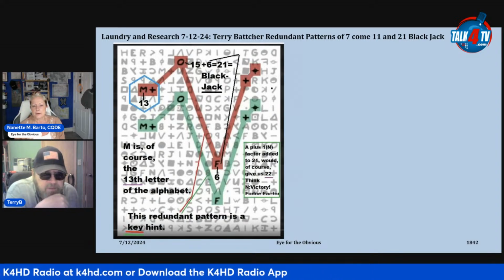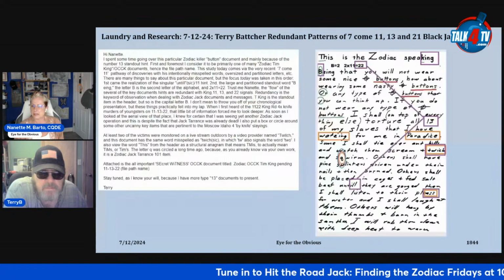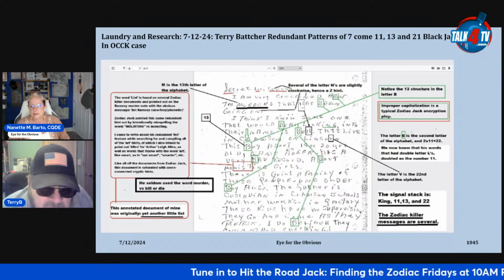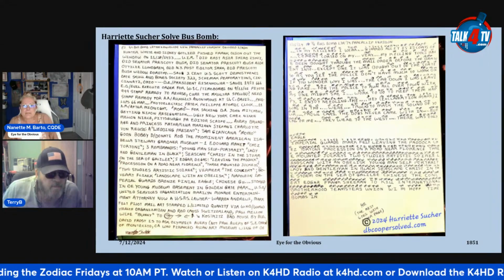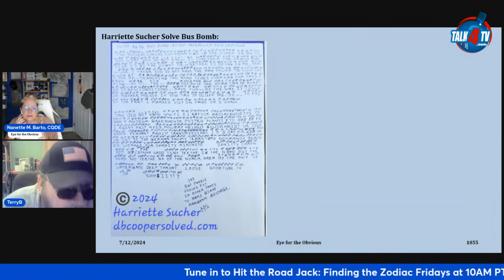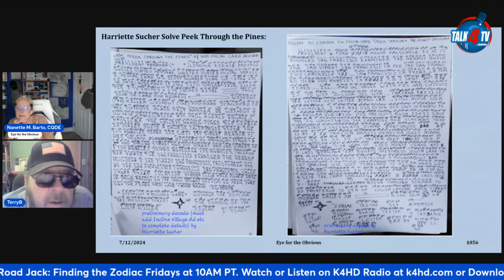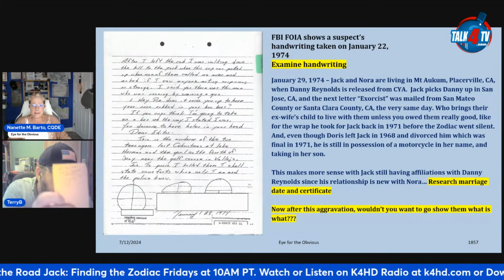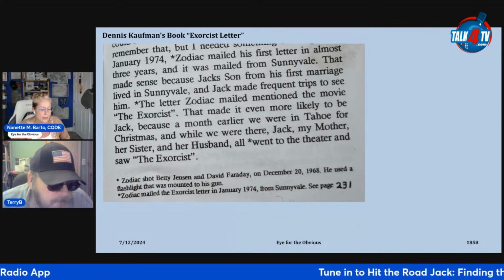Episode 134: More Zodiac Killer Solves and Exorcist Letter 7-12-24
Terry Battcher discusses the 7 come 11 and 21 Black Jack patterns in the Z340. Harriette Sucher has extended solves on the Bus Bomb Letter and the Peek Through the Pines Postcard from the 12th victim, Donna Lass. Zodiac Killer persona breaks his silence with the Exorcist Letter after 3 years, but we see he has only been silent as the Zodiac Killer, and very busy with other crimes and communications.

Hit the Road Jack: Finding the Zodiac is broadcast live Fridays at 10AM PT on K4HD Radio - Hollywood Talk Radio part of Talk 4 Radio on the Talk 4 Media Network Hit the Road Jack: Finding the Zodiac TV Show is viewed on Talk 4 TV

Hit the Road Jack: Finding the Zodiac Podcast is also available on Talk 4 Media Talk 4 Podcasting iHeartRadio, Amazon Music, Pandora, Spotify, Audible, and over 100 other podcast outlets.